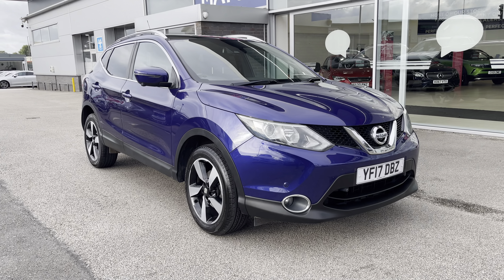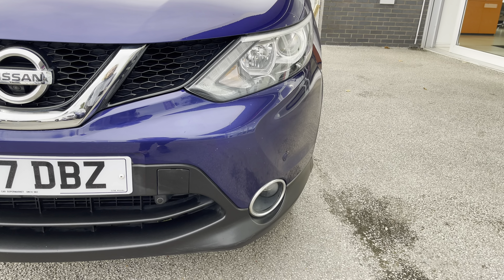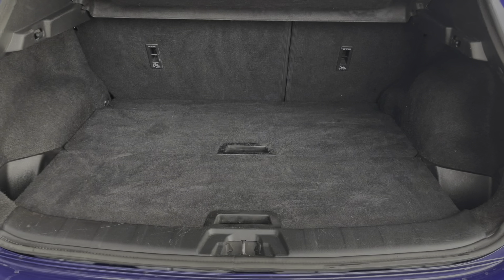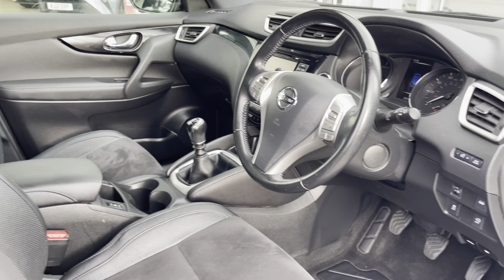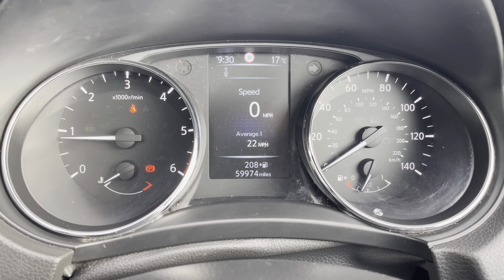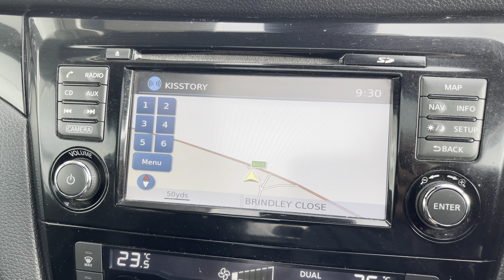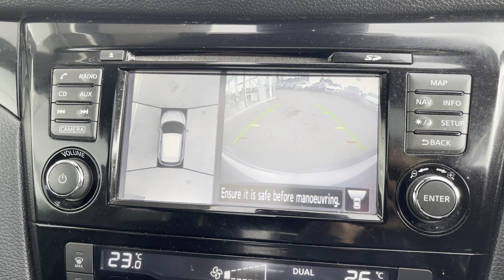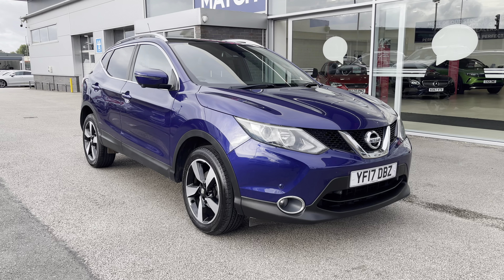Used Nissan Qashqai 1.5 dCi N-Vision I Motor Match Stafford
This stunning Nissan Qashqai 1.5 dCi N-Vision  has just come into stock at Motor Match Stafford.

Registration: YF17DBZ
Fuel: Diesel
Gearbox: Manual

Key features include:
~  Panoramic Sun Roof
~ Keyless Entry

OR